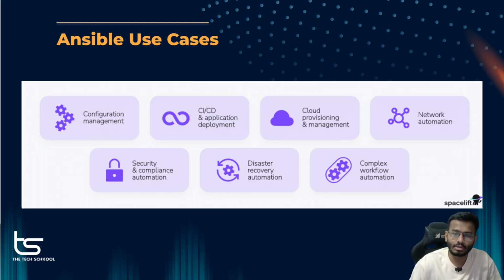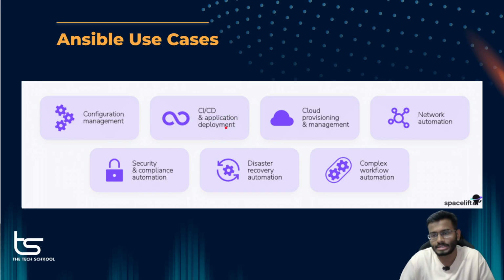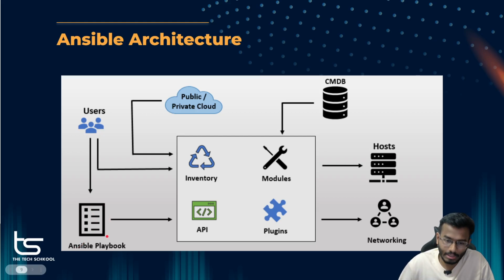Introduction to Ansible: Automation Basics for Beginners (2025) - Part 1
🔥 Please scroll below for timestamps:

🚀 Kickstart your Ansible journey with TheTechSchkool! This Introduction to Ansible covers the essentials of IT automation—perfect for beginners, DevOps enthusiasts, and cloud native learners in 2025. Learn Ansible basics and why it’s a must-have DevOps tool. Search 'TheTechSchkool' (no spaces!) for more tech tutorials like my CKA series!

🔥 Timestamps:

00:00 - Intro: Welcome to Ansible Course 🚀

01:07 - Course Modules Overview 📋

01:55 - What is Ansible? Basics Begin 🛠️

02:03 - Why Ansible: Solving Old Problems ⚙️

03:11 - Agentless & Versatile Features 🌐

04:08 - Simplicity & Scalability Benefits ✅

05:30 - Use Cases: DevOps & More 🔄

07:08 - Architecture Teaser: Playbooks Ahead 📖

07:44 - Next Steps: Dive Deeper Soon ✨

💬 Comment: What’s your first Ansible project?